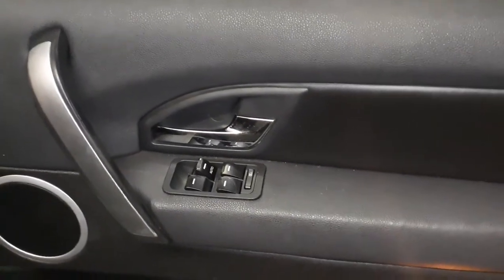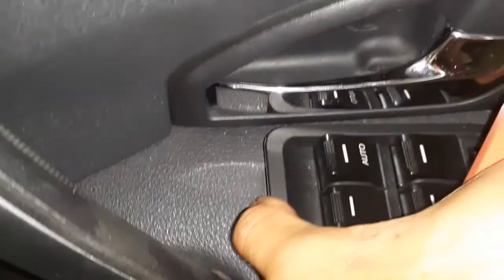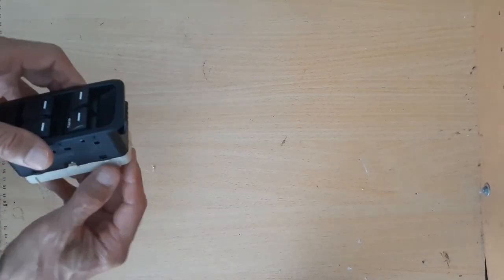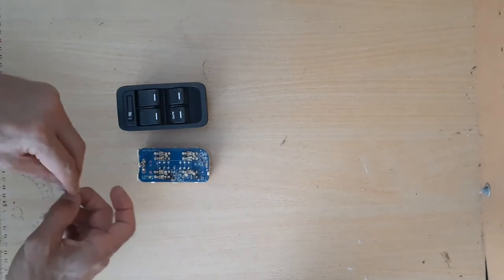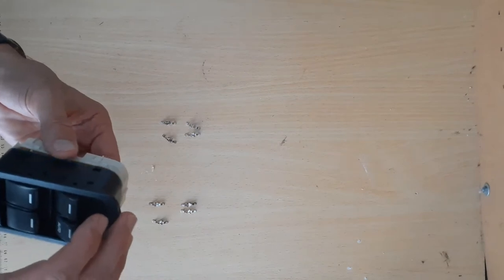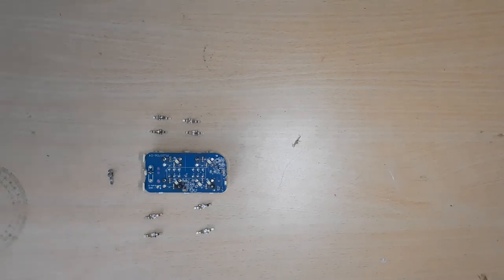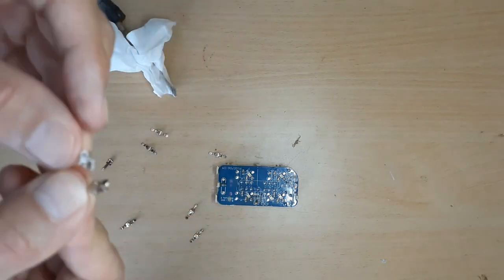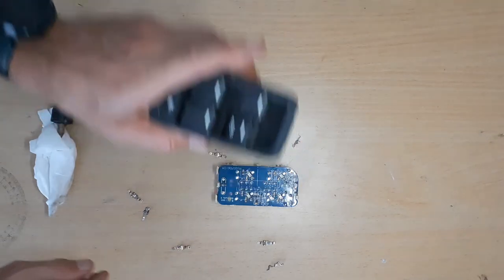Ford Territory Power Window Switch Repair - contact clean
This video shows how to remove and repair the power window switch on the Ford Territory. The contacts on this switch required cleaning. Drivers door